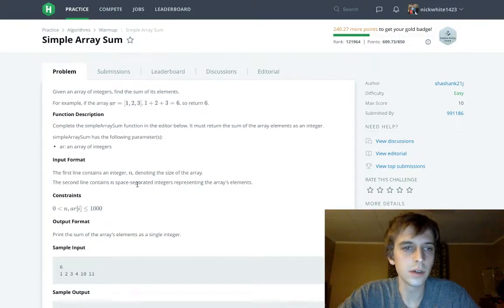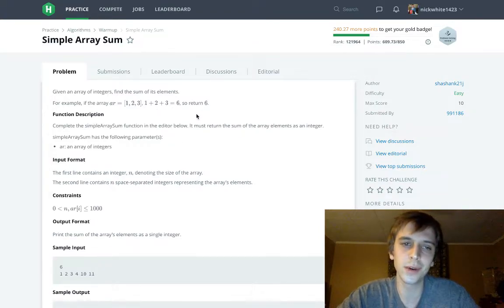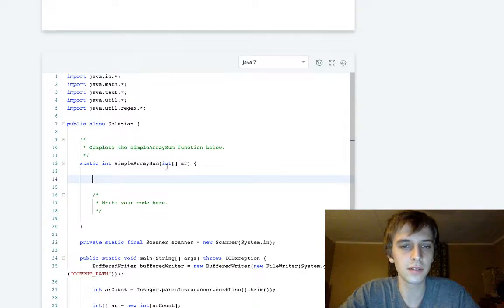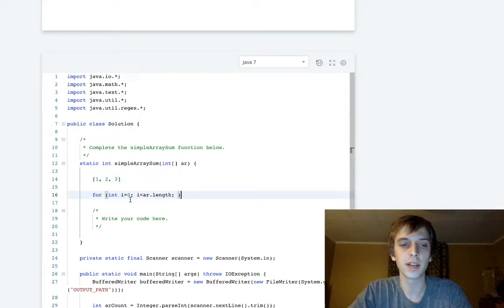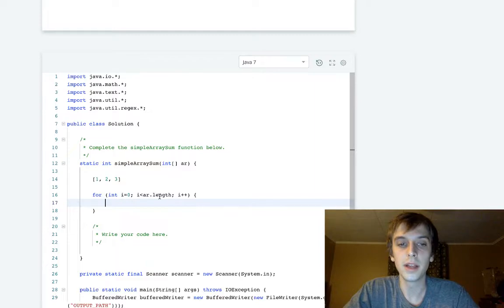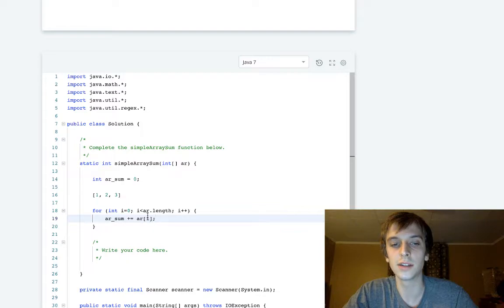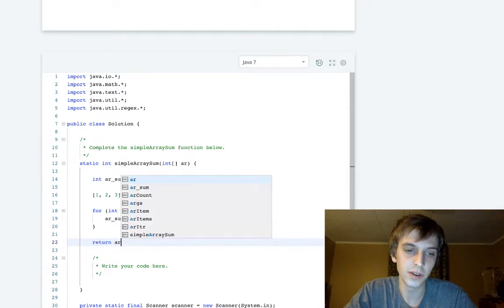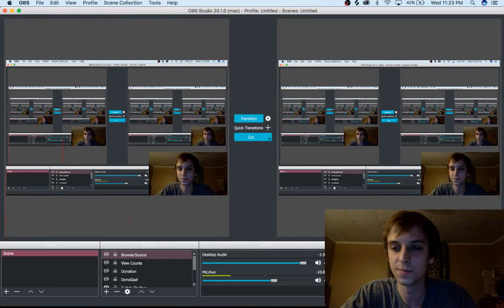HackerRank Simple Array Sum Solution Explained - Java